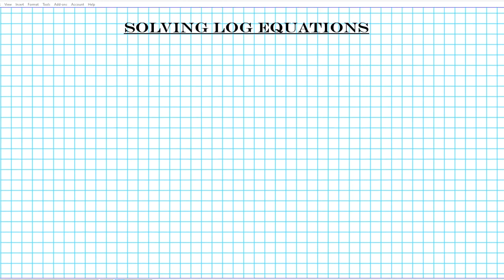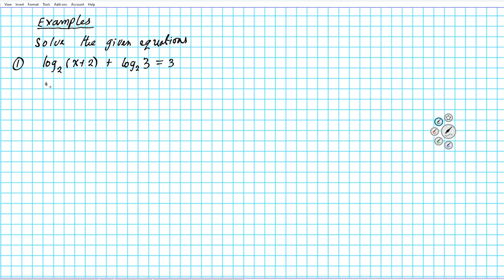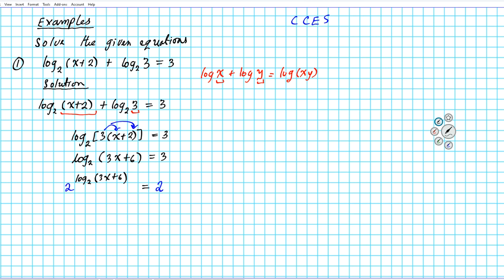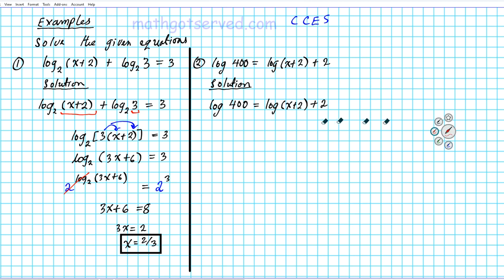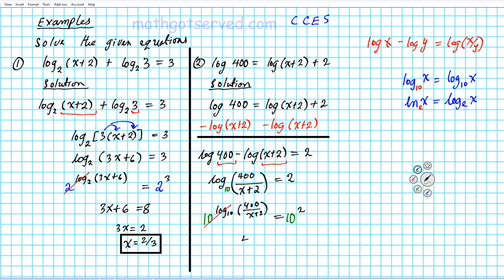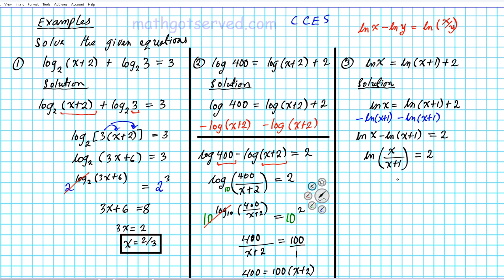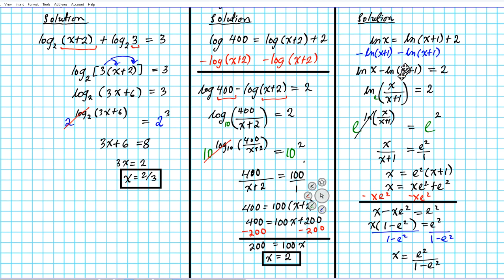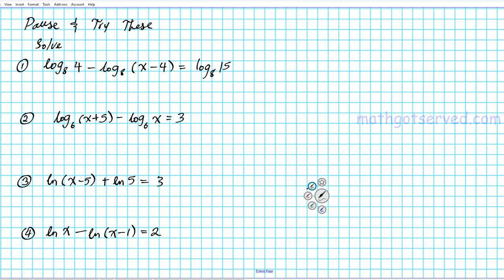Precalculus Solving Log logarithm logarithmic Equations 2 logs number Mathgotserved examples expone